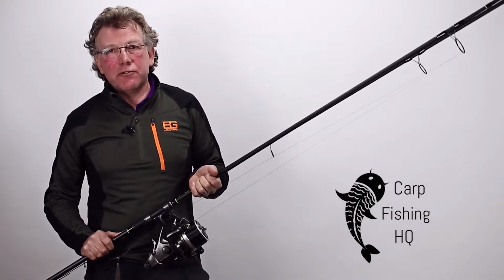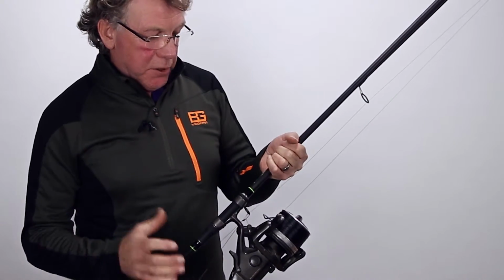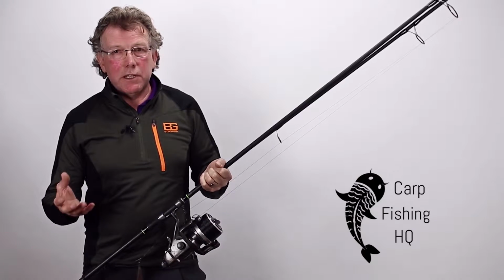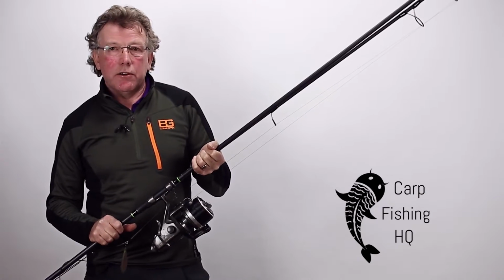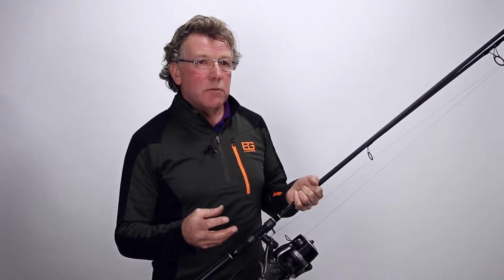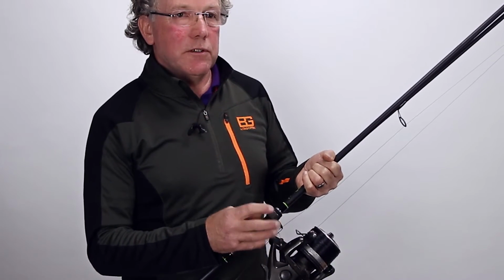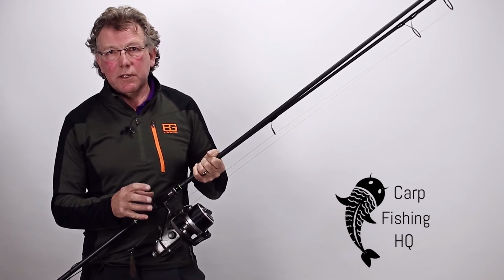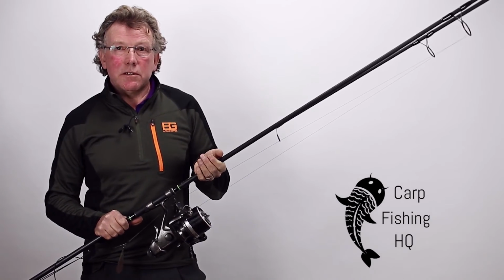Carp Fishing HQ Reels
Best carp fishing reels discussed with carp angler Trevor Ellse.